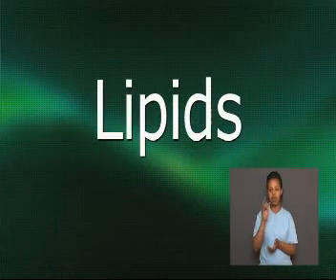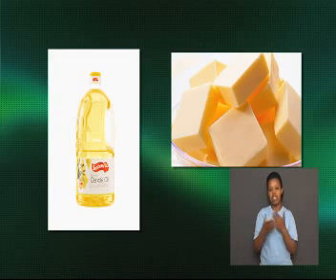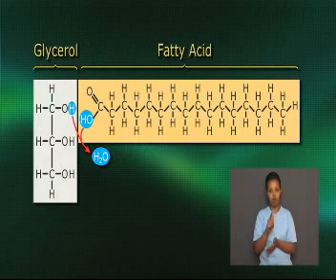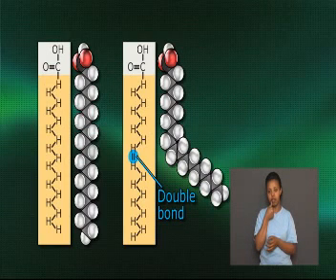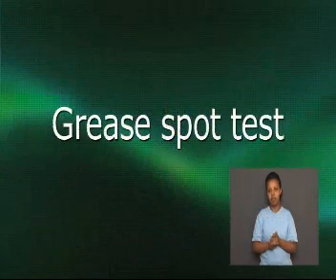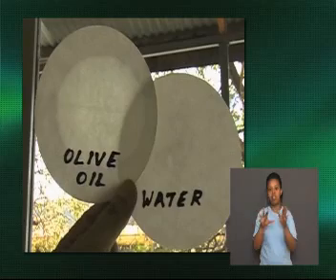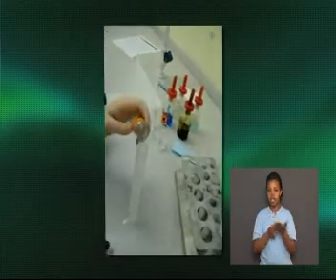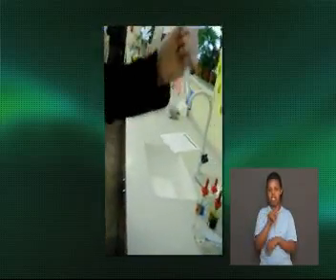Biology Unit 3-4